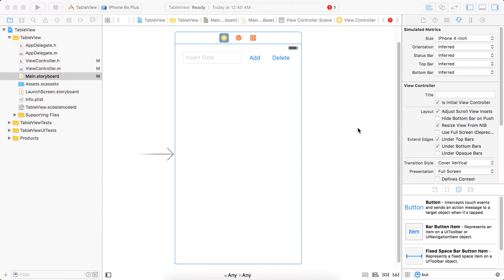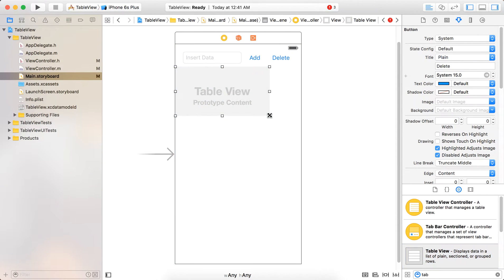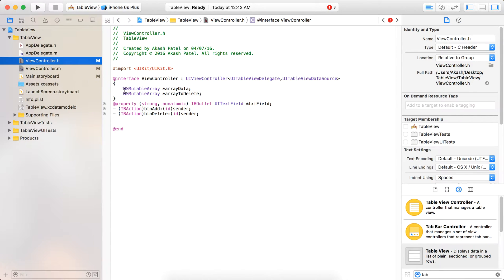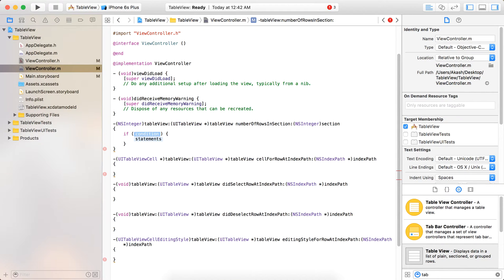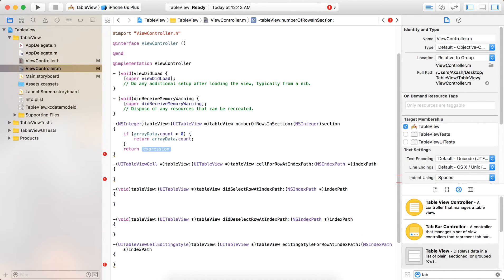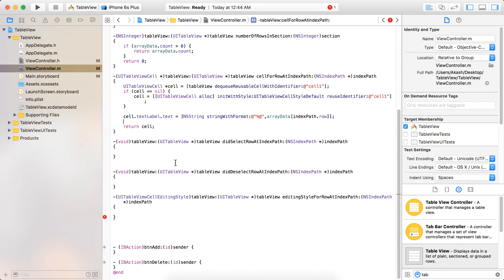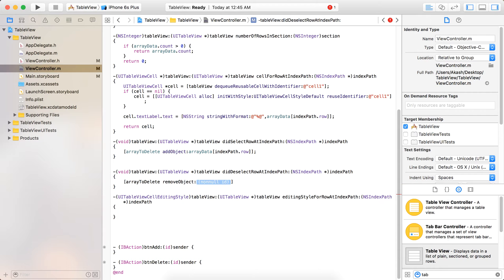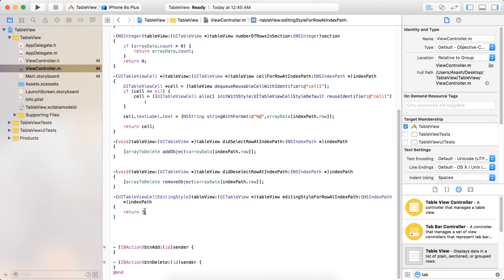Select and Delete multiple rows from table | UITableView | Objective-C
This tutorial is for how to select multiple rows from a table with check mark and delete those selected rows from the tableview. UITableView provide the functionality to select multiple and random rows from the tableview content with the classic check mark design. This tutorial made using Xcode 7 and the OS target is iOS 9.